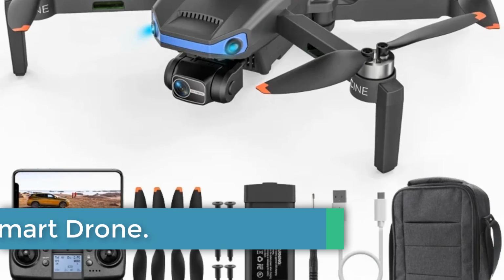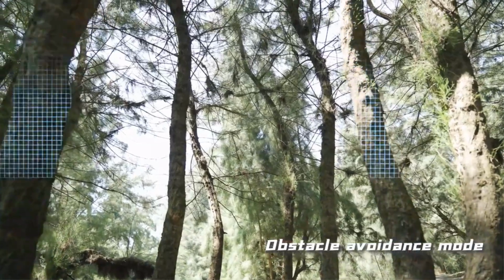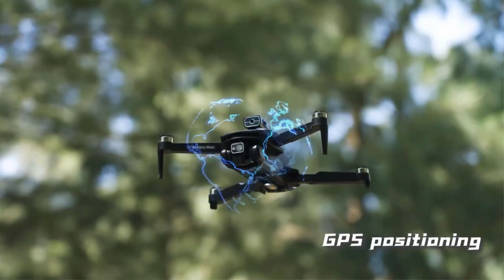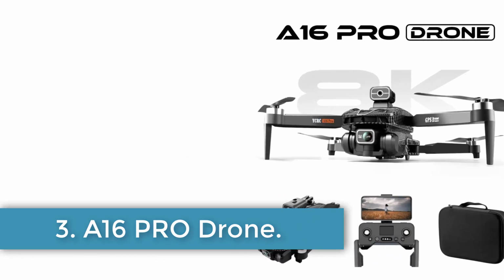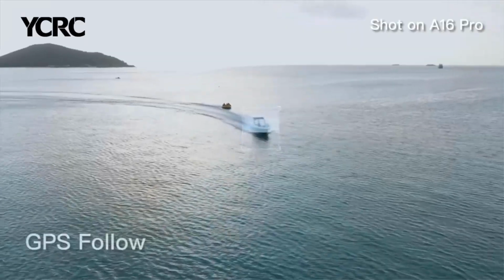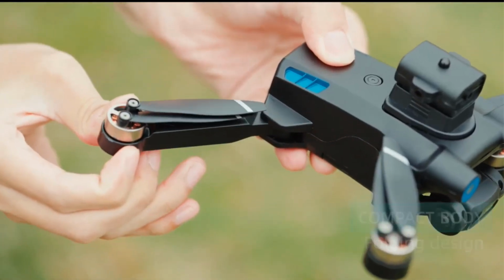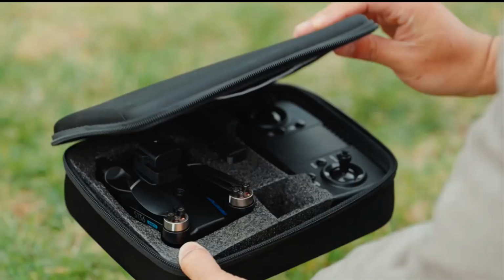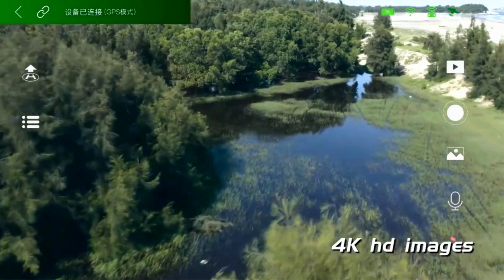✅Best 8K GPS Drone On Aliexpress | Top 5 8K GPS Drone Reviews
V168 8K GPS Drone

A16 PRO Drone

Mini 8K Quadcopter

u99 Drone

Hey guys in this video we are going to be checking out the Best 8K GPS Drone. You Can Buy Right Now. We made This List Based On Our Personal Opinion and hours of research & we have listed them based on the type of features and Price. We have Included options for every type of user so whether you are looking for the best budget.

      owners.